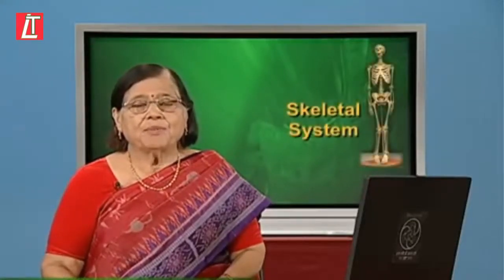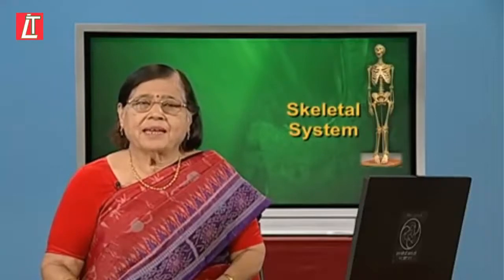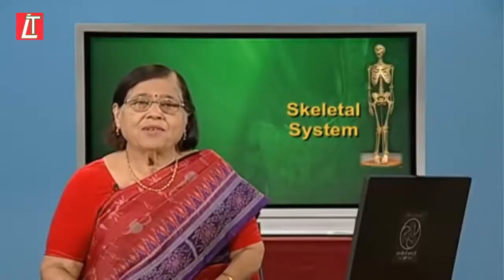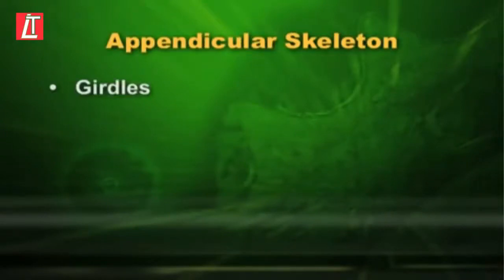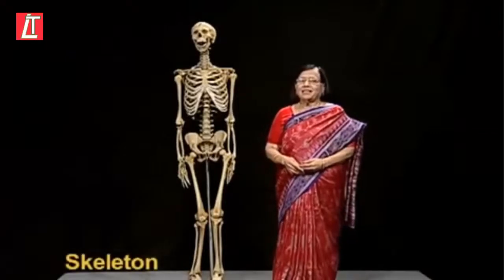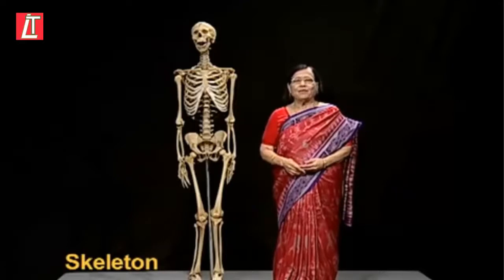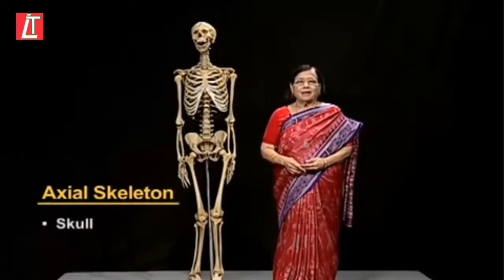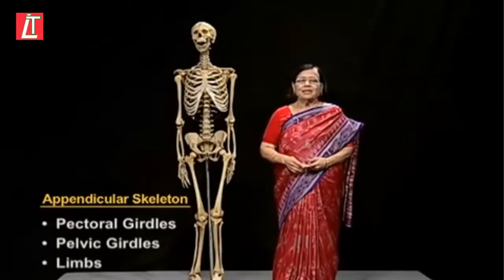HUMAN SKELETAL SYSTEM | Biology | Ladder Tips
by
LADDER TIPS